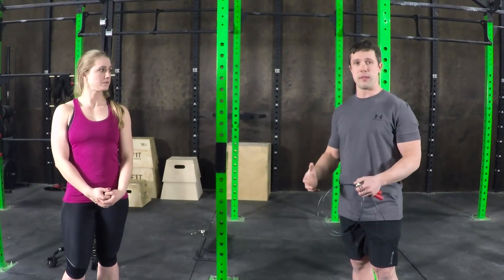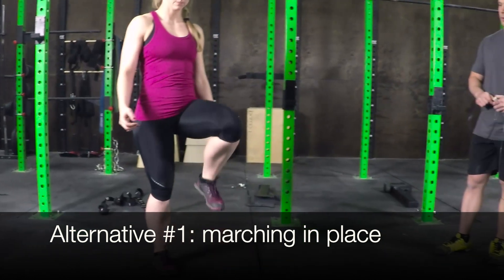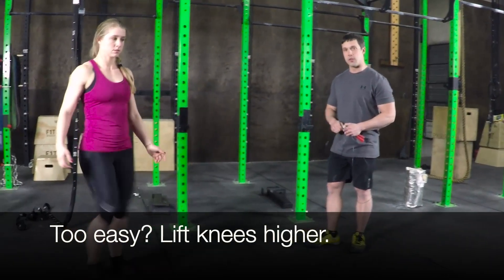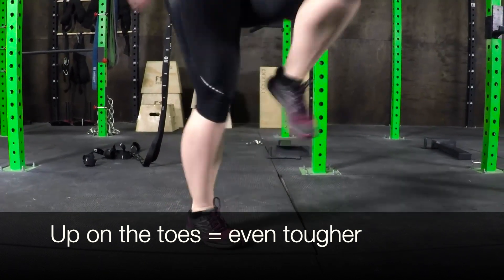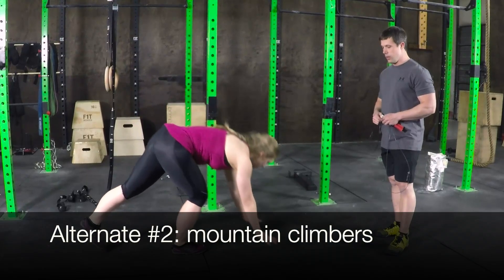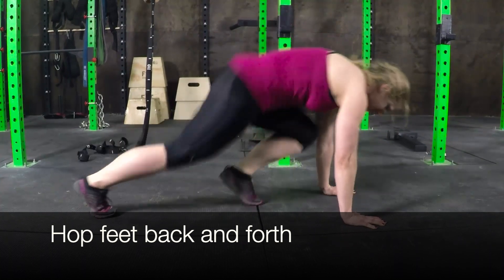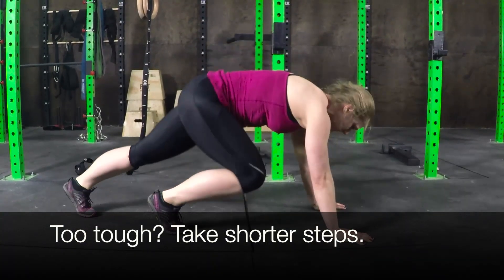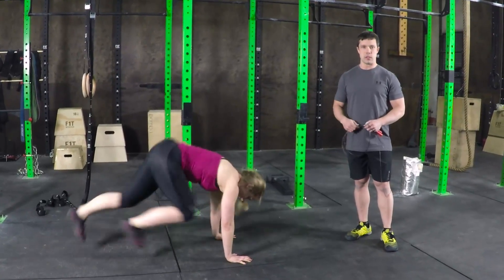How to Jump Rope (Without a Rope)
In today's video, we're going to share with you 3 alternatives to jumping rope.

That way you can get a great cardio workout in, even if you don't have a rope.

Here's what we'll cover:
0:00, Jump Rope Alternative #1: Marching in Place
0:47  Jump Rope Alternative #2: Mountain Climbers
1:20  Jump Rope Alternative #3: Hopping in Place